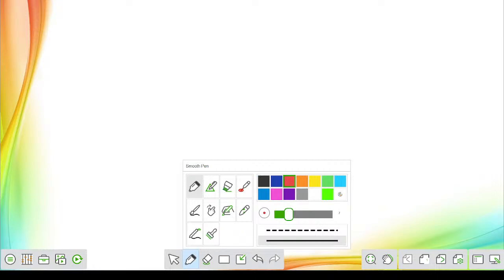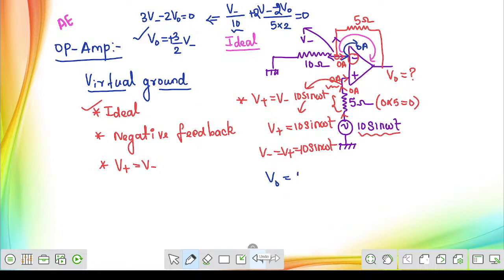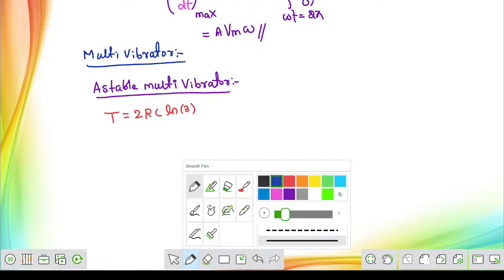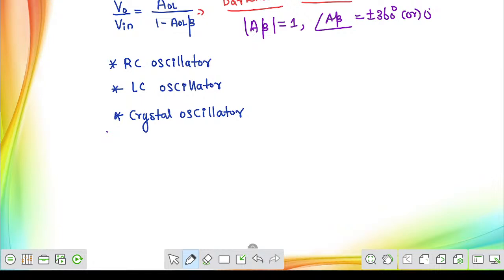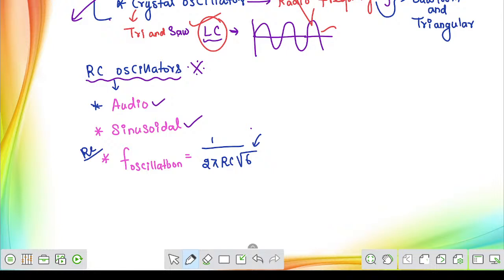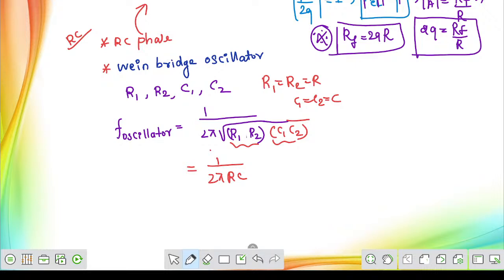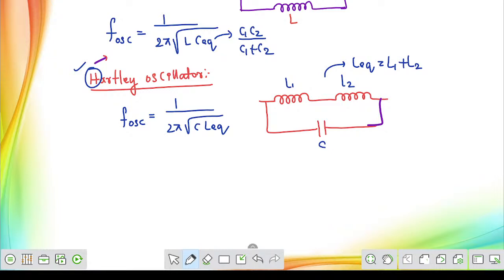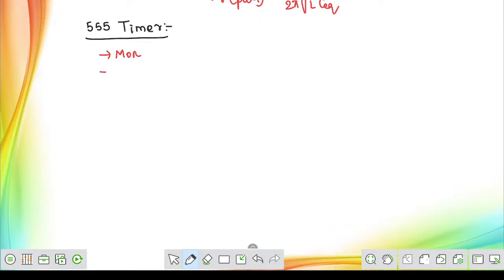OP-AMP 02 || ANALOG ELECTRONICS ||TRB-2023/BARC|| FREE LIVE CLASS 15